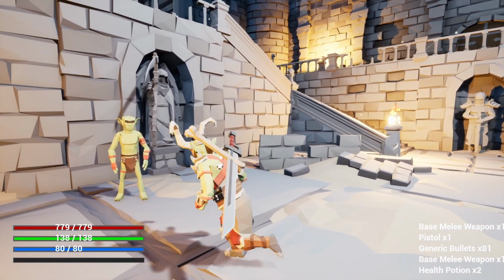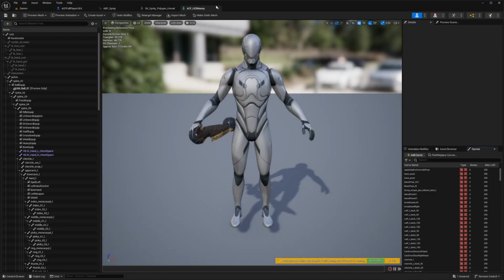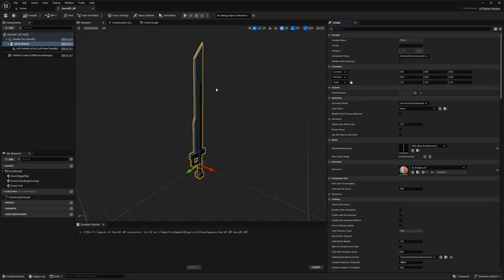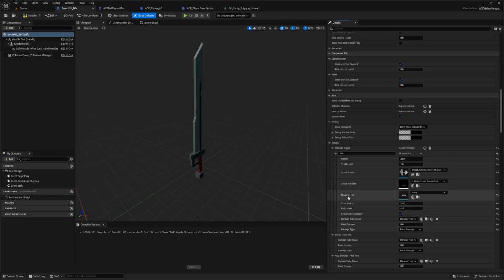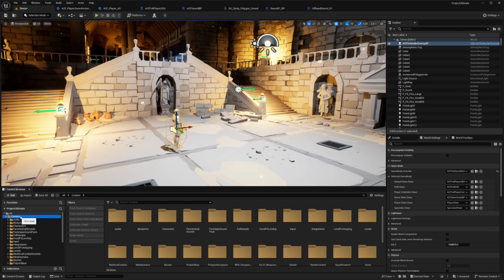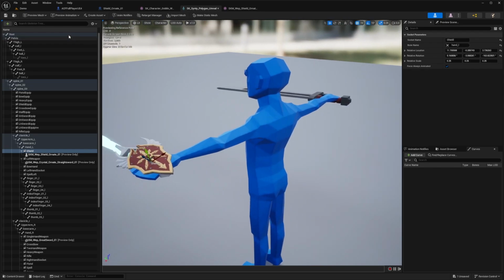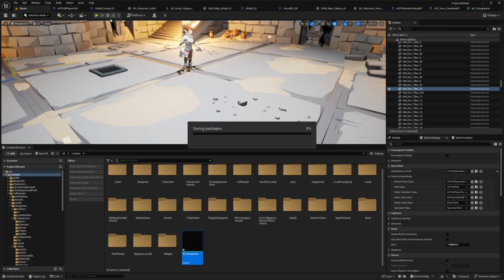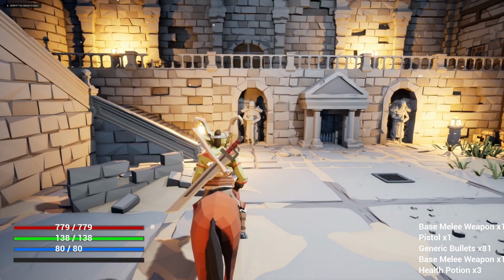ACF - Project Overhaul with Synty Assets